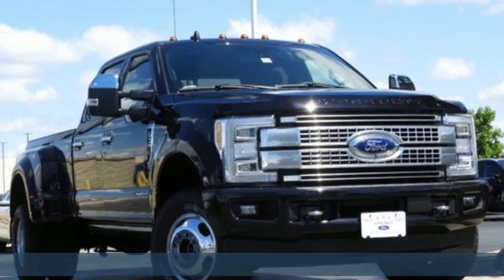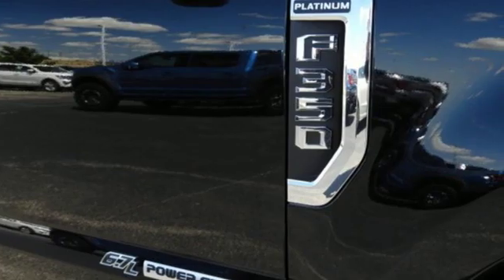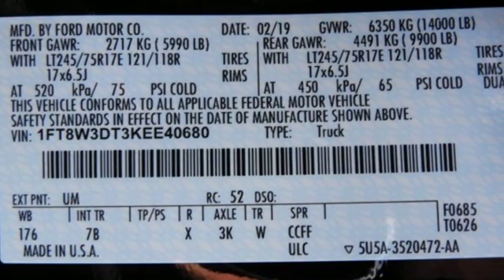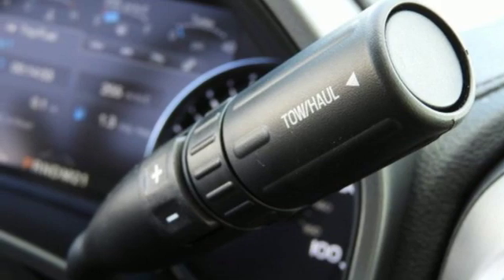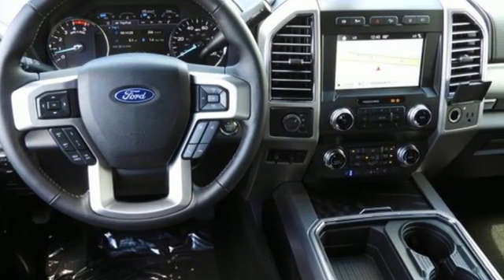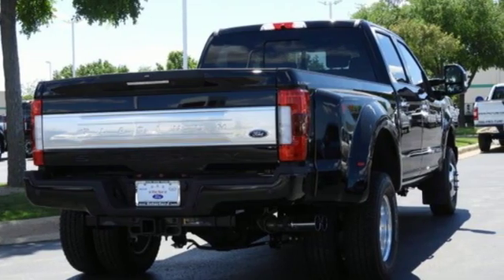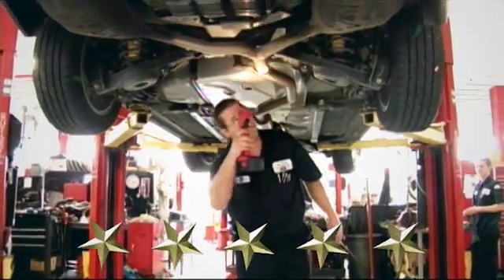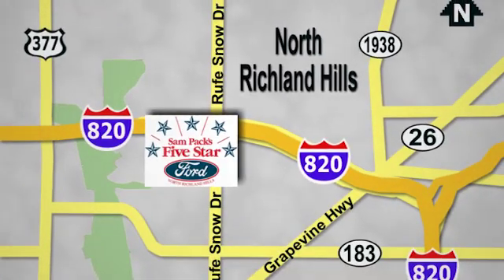New 2019 Ford Super Duty F-350 DRW North Richland Hills, TX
Year: 2019
Make: Ford
Model: Super Duty F-350 DRW
Trim: Platinum
Engine: 8 Cyl. 6.7 L
Transmission: Automatic
Color: Black
Interior: Black
Stock #: KEE40680
VIN: 1FT8W3DT3KEE40680
4000 Ford Credit Rebate requires financing with Ford Motor Company. Not all buyers will qualify. Certificate of title, license fees, or any additional registration fee, if any; taxes; and other fees or charges that are allowed or prescribed by law are not included in advertised prices. The factory rebate may contain special Fast Cash Certificates which are limited and available on a first come, first served basis.

Address:
6618 NE Loop 820